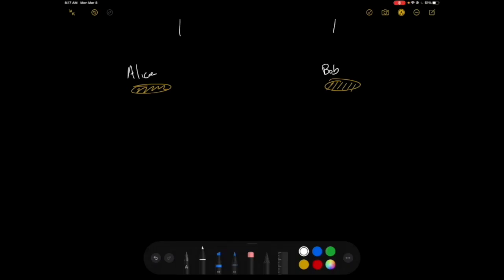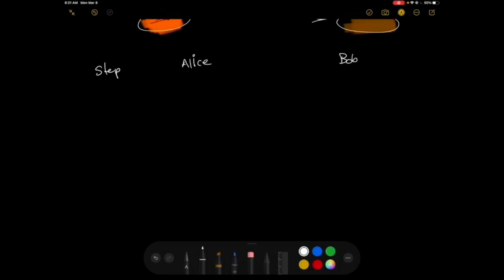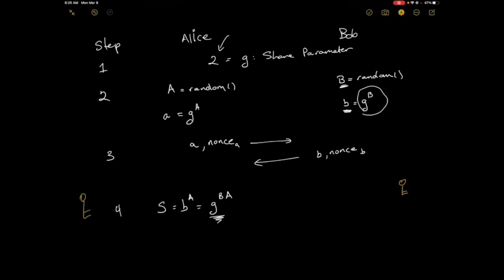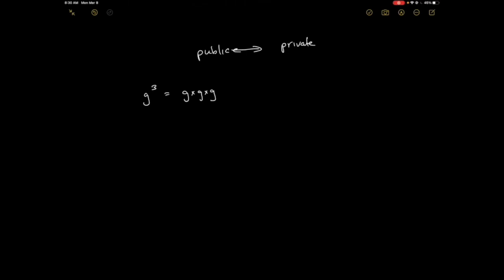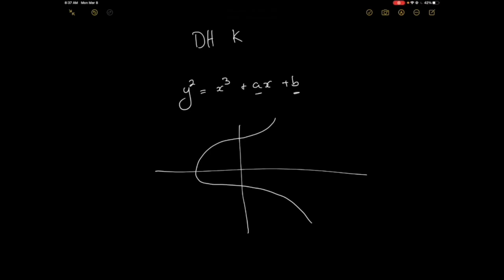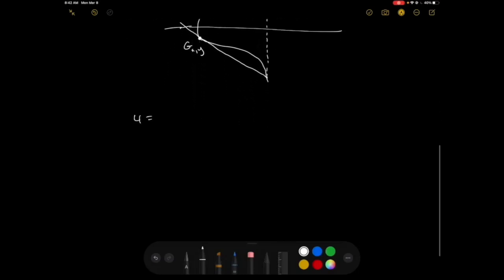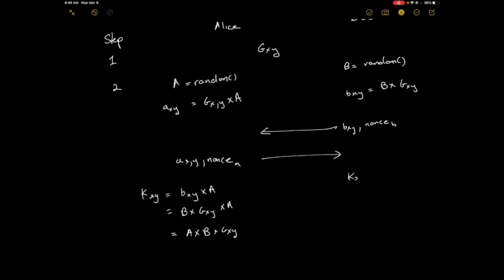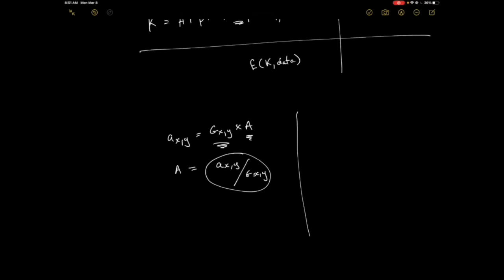Understanding Diffie-Hellman and Elliptic Curve Cryptography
Welcome to lecture 13! In this session, we delve into the Diffie-Hellman key exchange and its extension, Elliptic Curve Diffie-Hellman (ECDH). We'll use engaging analogies and mathematical explanations to elucidate these cryptographic algorithms, guiding you through the steps of generating shared secret keys in a secure way. Although it's important to rely on established cryptographic libraries due to potential coding vulnerabilities, a solid grasp of these concepts will help you implement more secure applications. In addition, we'll touch on the implications of quantum computing on cryptography and how elliptic curves serve as a robust alternative in maintaining security. Tune in to gain deeper insights into modern cryptographic practices and to learn practical implementation guidance, supported by detailed PDF resources.

00:00 Introduction to Diffie-Hellman and Cryptography Basics
01:04 Understanding Diffie-Hellman Key Exchange
02:21 The Paint Analogy for Diffie-Hellman
06:39 Mathematical Steps of Diffie-Hellman
17:29 Elliptic Curve Cryptography Explained
23:43 Elliptic Curve Diffie-Hellman Algorithm
28:57 Security Considerations and Final Thoughts
31:13 Conclusion and Further Reading